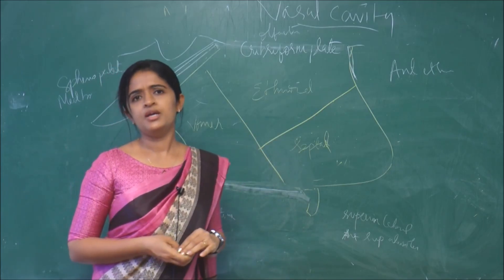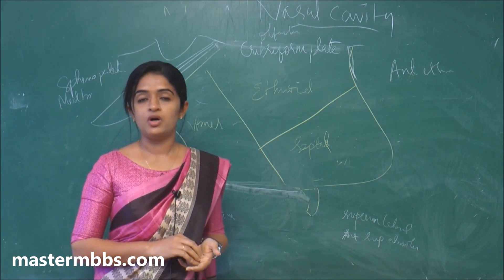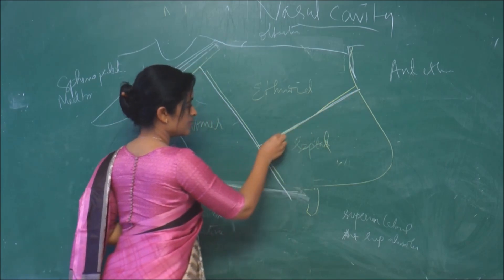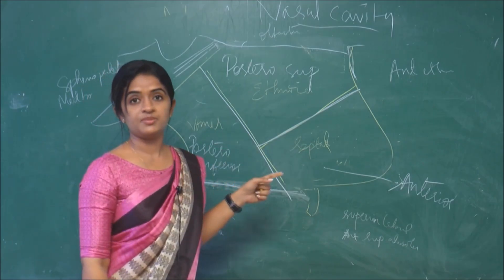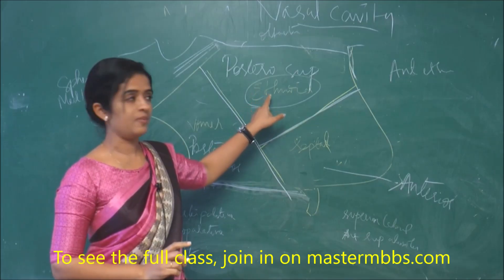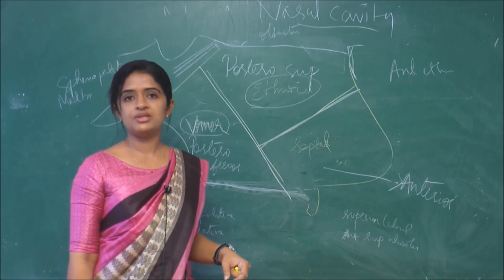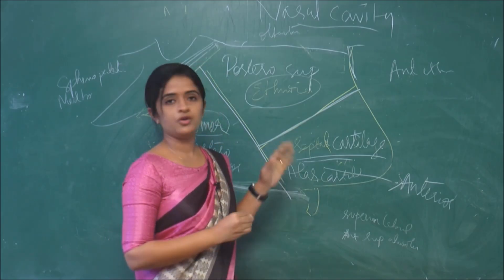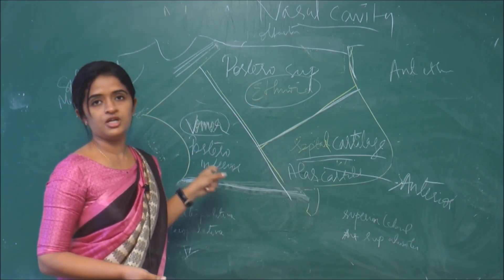MBBS ANATOMY - Structure of Nasal Septum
Free MBBS video learning clips from our videos on mastermbbs.com - India's most popular and trusted online classes for MBBS students. This clip is from the video lecture "The Nasal Septum "  on mastermbbs.com.